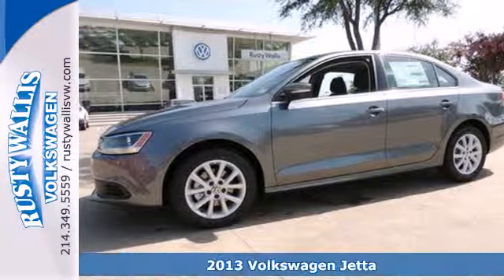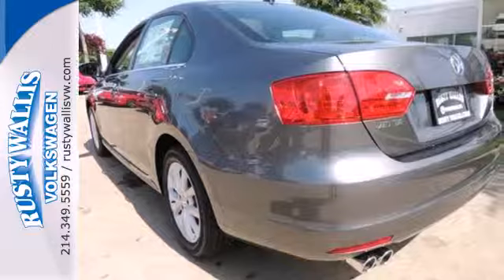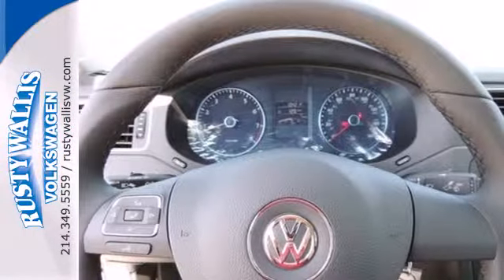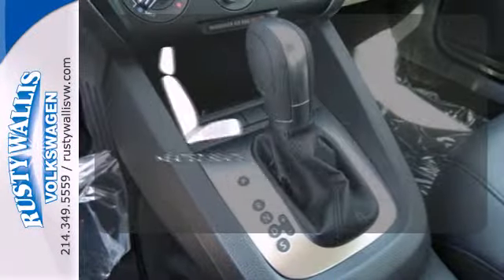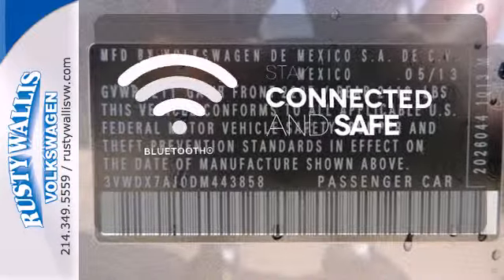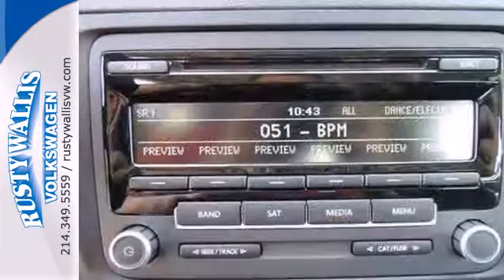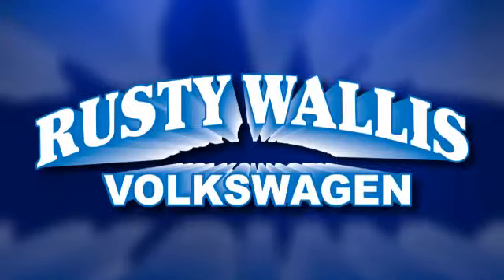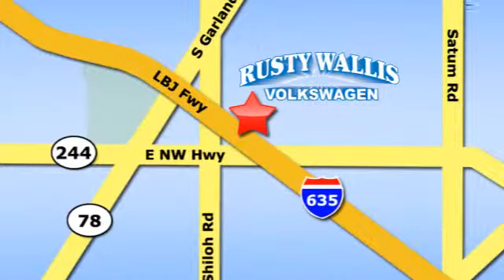2013 Volkswagen Jetta Dallas TX Garland, TX V131117 - SOLD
Year: 2013
Make: Volkswagen
Model: Jetta
Trim: 2.5L SE w/Convenience
Engine: 2.5L 5 cyls
Transmission: Automatic 6-Speed
Color: Platinum Gray Metallic
Interior: Titan Black w/V-Tex Leatherette Seat Trim
Stock #: V131117

Address:
12635 LBJ Freeway